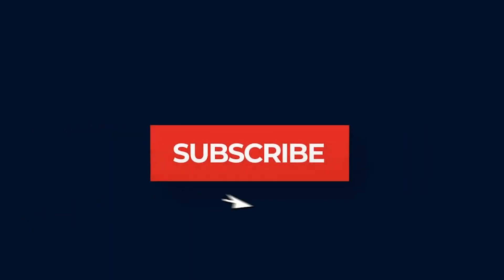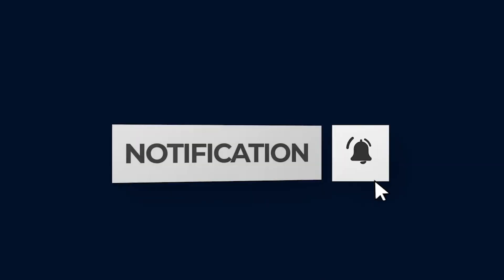Do tonsil stones eventually disolve ? | Dr Nitish Aggarwal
Dr Nitish Aggarwal, MBBS, MS (ENT), boasts expertise in a range of surgical procedures, including endoscopic sinus surgery, tympanoplasty, adenoidectomy, dacryocystorhinostomy, septoplasty, tonsillectomy, mastoidectomy, and thyroidectomy. With five years of experience, Dr Aggarwal currently serves as a Senior Resident in the E.N.T. Department at Dr. Baba Saheb Ambedkar Medical College and Hospital in Delhi.

Got any health query? Ask them on RAKSHA, India's first multilingual health information and fact check chatbot on WhatsApp. Just send us a "Hi" at  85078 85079

About: THIP Media, the media arm of The Healthy Indian Project, is a verified health information platform and an official signatory of International Fact Checking Network (IFCN). As a fact checking partner of Meta, our mission is to bring the most unbiased, honest, accurate, and relevant information related to health for people of India. The content is based on medical evidence and is created in consultation with top health experts and doctors.